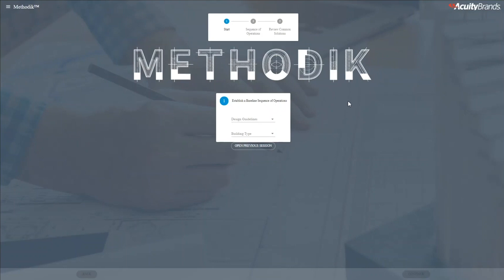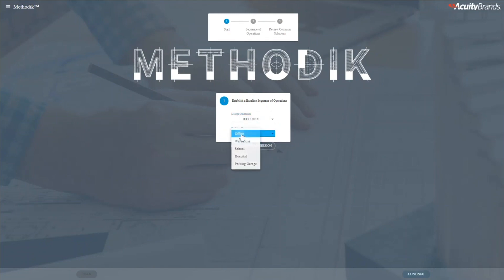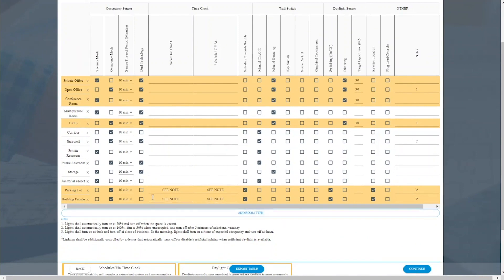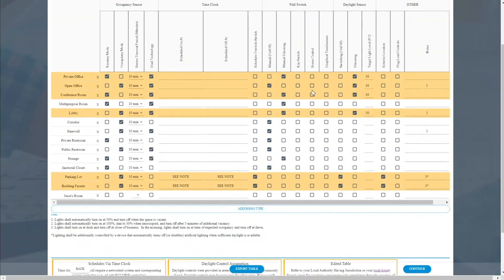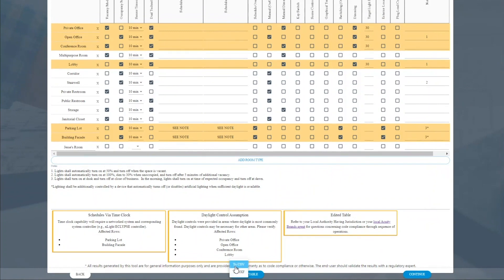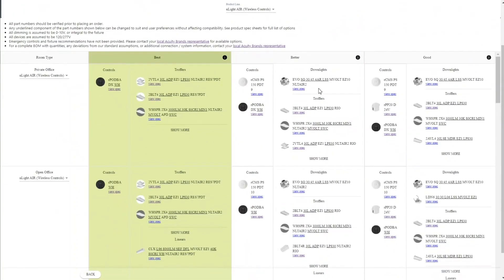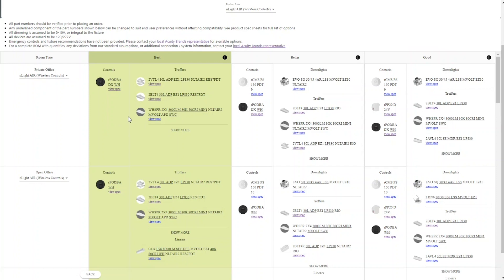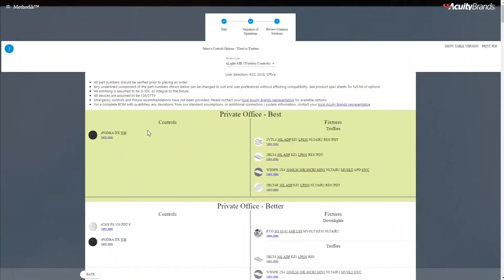How to Use Methodik: Sequence of Operations online tool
We’ve developed Methodik, an online tool that generates a sequence of operations quickly, designed to save time and increase your productivity. The sequence of operations can easily export your project to include in your electrical set. Additionally, it gives recommendations on products that can be used in each space--fixtures and controls side by side.